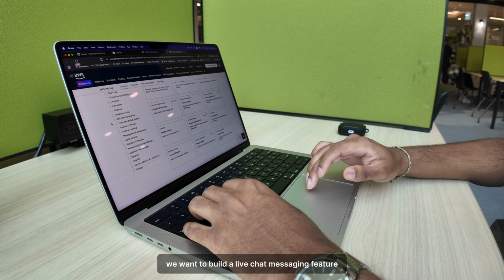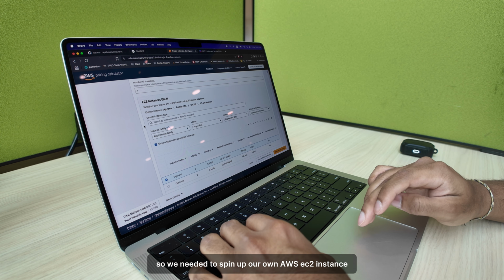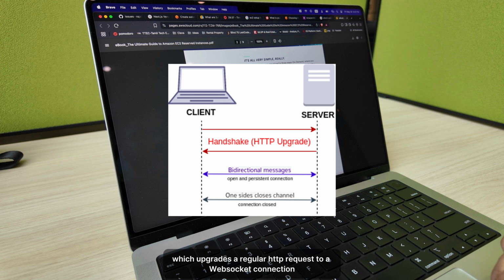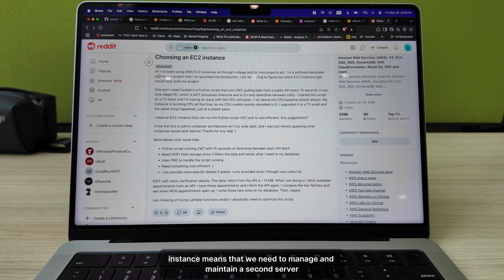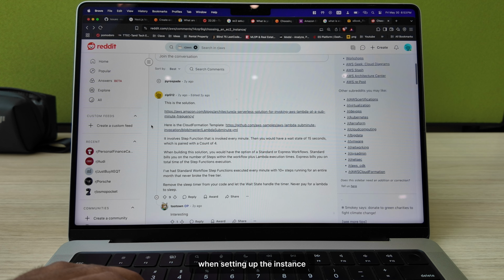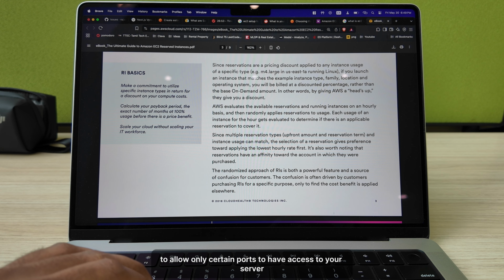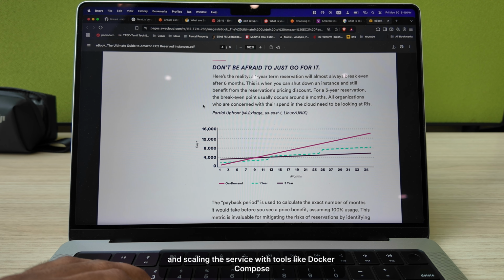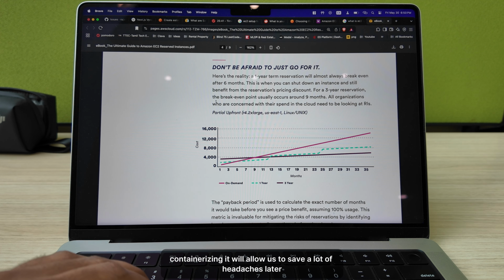Building My Startup with AWS as a Software Engineering Student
Another coding vlog! I'm building my startup and integrating AWS as a software engineering student. Come see what it’s like behind the scenes!